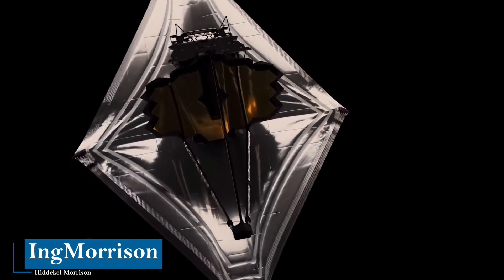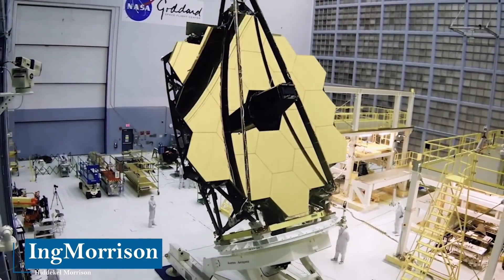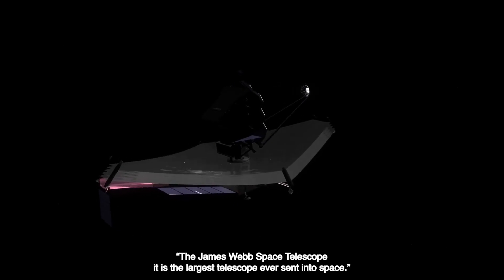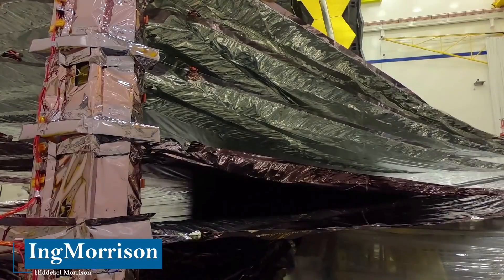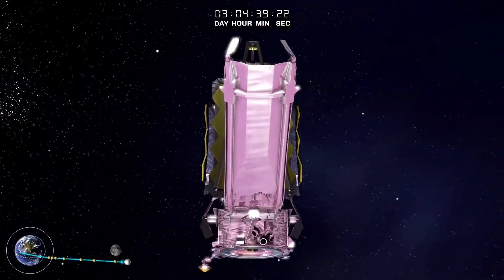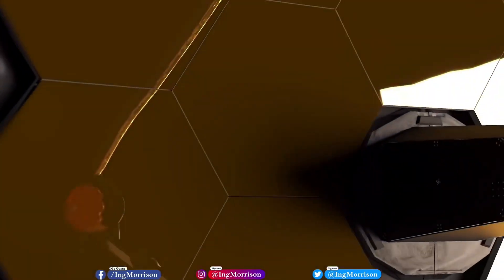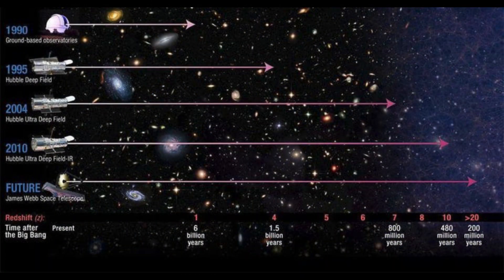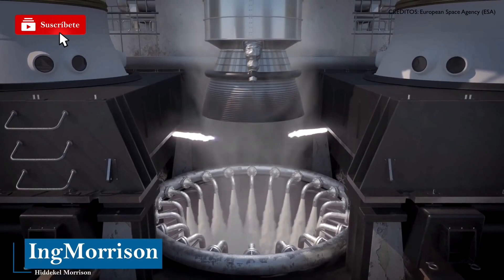JAMES WEBB SPACE TELESCOPE SEE THE ORIGIN OF THE UNIVERSE and Big Bang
Engineer Hiddekel Morrison provides all the details on the James Webb Space Telescope, the largest telescope ever sent into space to discover the history of the universe and view the Big Bang. Analyzing its main technologies, characteristics and functionalities comparing the James Webb Space Telescope with the Hubble Space Telescope. JAMES WEBB SPACE TELESCOPE SEE THE ORIGIN OF THE UNIVERSE and Big Bang

CREDIT IMAGES AND VIDEOS:
National Aeronautics and Space Administration (NASA) / NASA.gov / NASA's Goddard Space Flight Center / European Space Agency (ESA) / ESA.int / ESA/ATG MediaLab / Canadian Space Agency

DATA SOURCE:
International space agencies and reputable news sources.
Research and professional experience of Engineer Hiddekel Morrison

 destiny
 james webb telescope
 space news